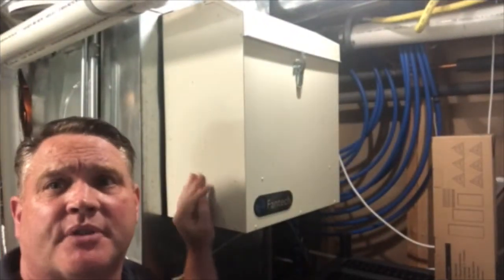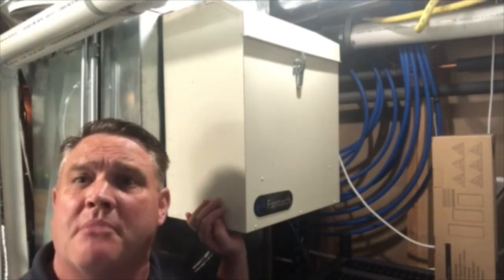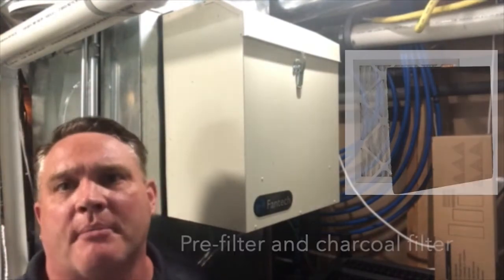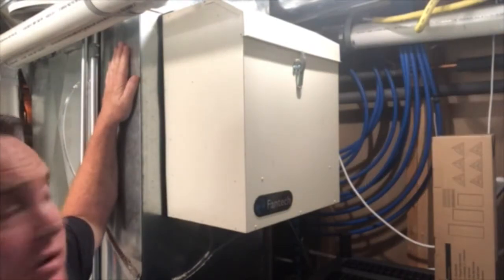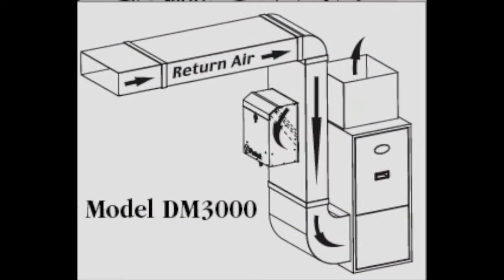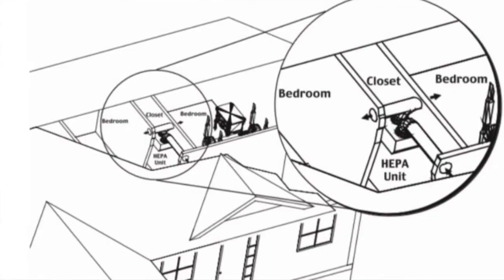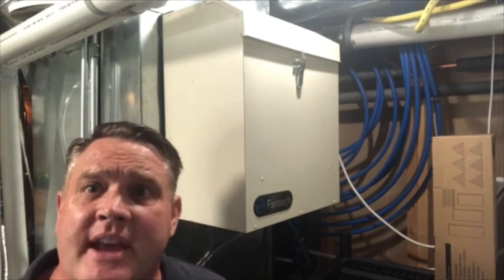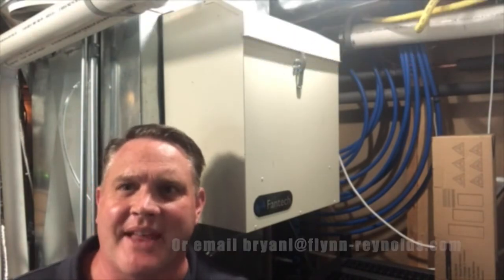Improve Indoor Air Equality With Fantech's HEPA Filter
Watch this video to learn more about Fantech's HEPA filtration unit. It can be mounted in the duct work or act as a free standing unit to improve air quality immensely.

About us: Flynn & Reynolds Agency is a manufacturer's representative agency committed to creating demand and selling solutions for the products we represent through dedicated employees that constitute over 100 years of experience in the New England region.